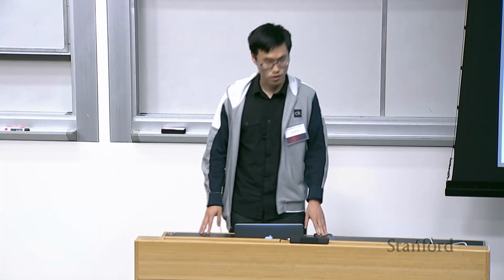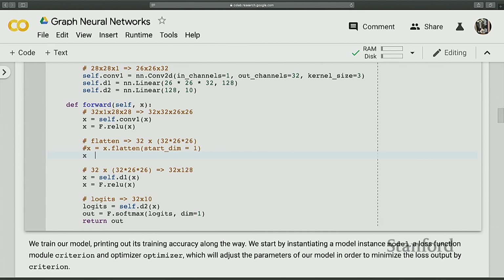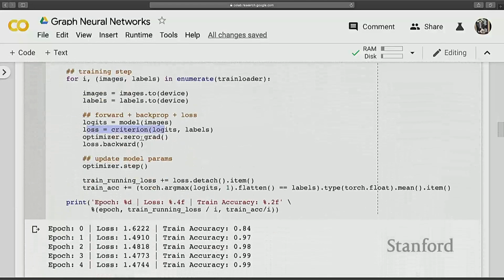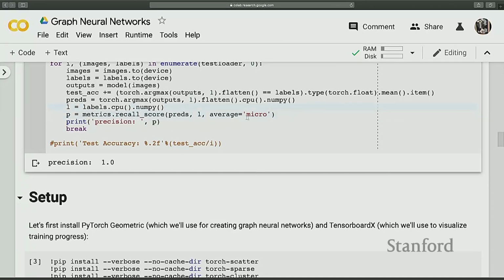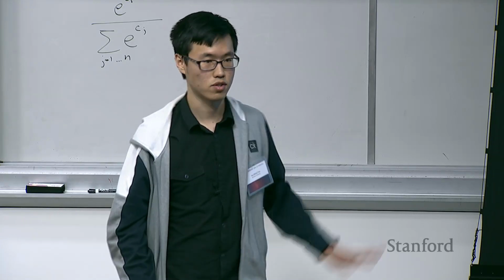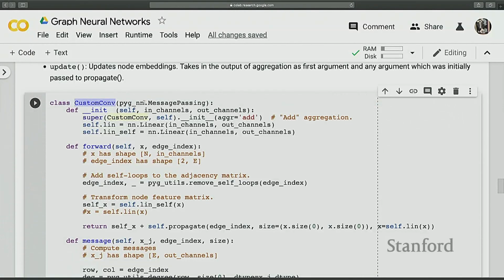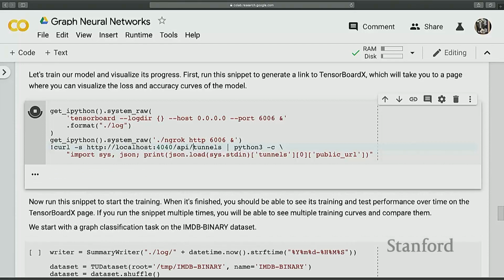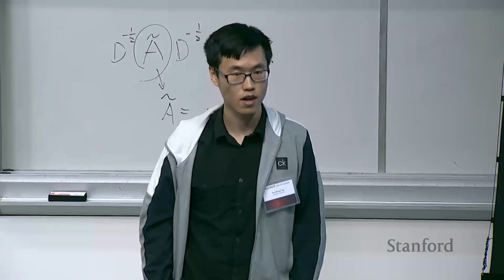Sberloga with Graphs 9. Graph Neural Networks:Hands-on Session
Тема: Graph Neural Networks:Hands-on Session

📰 Разбивка по остановочкам:
TODO